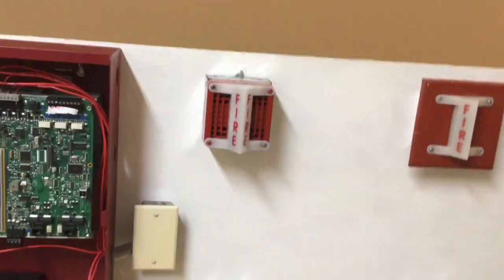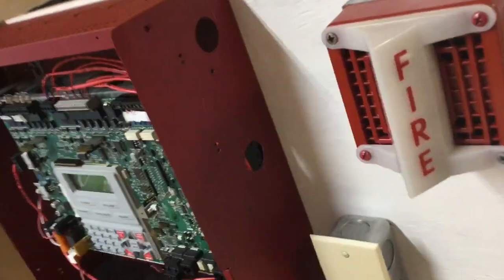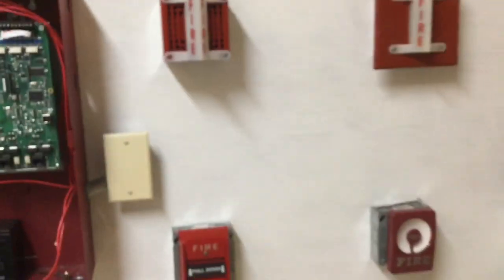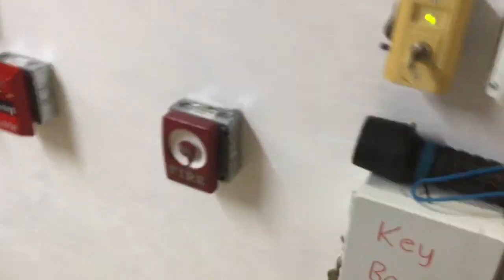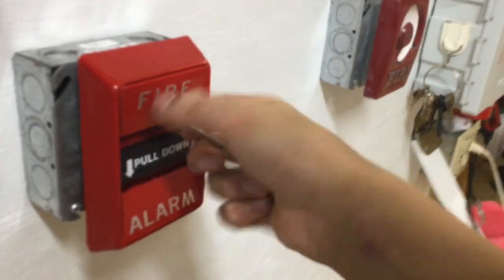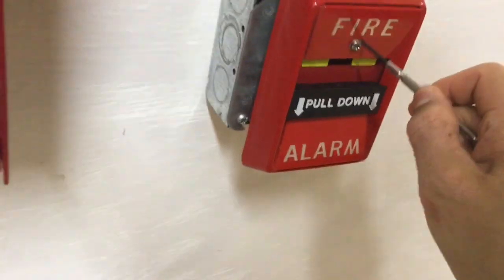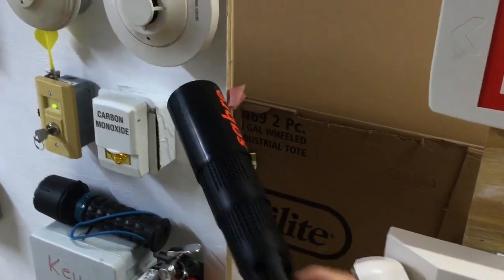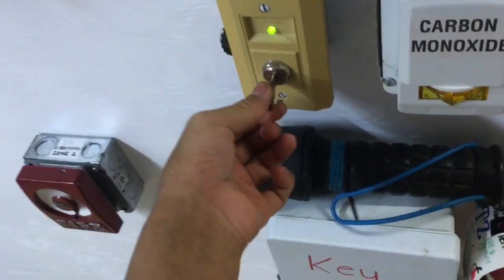Fire Alarm System Test 27 | Federal Signal Vibratone Horn/Strobe and Gamewell Remote Light